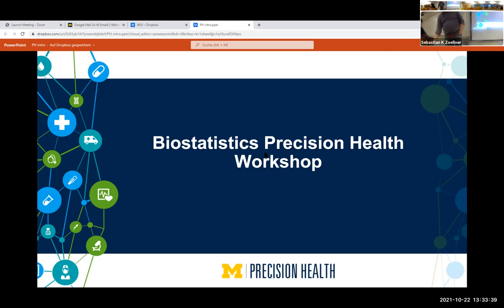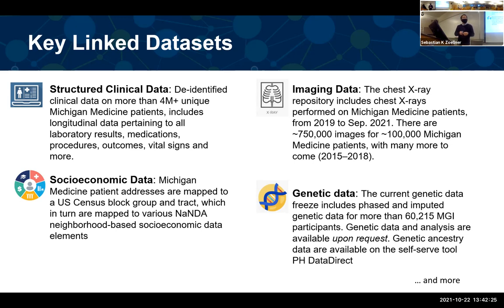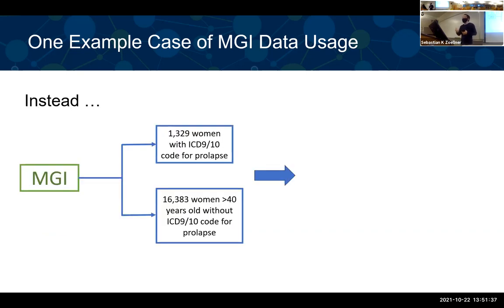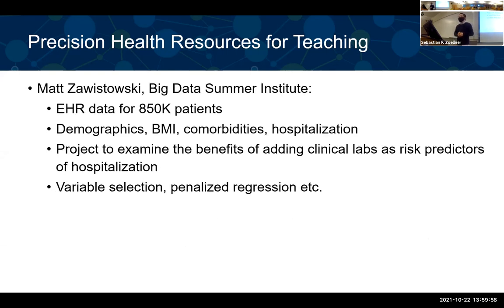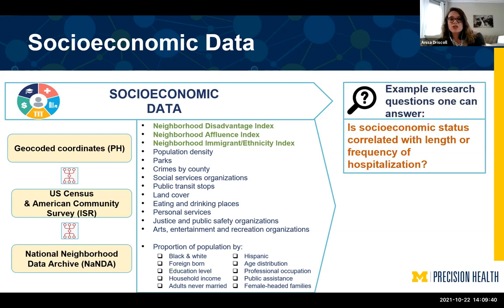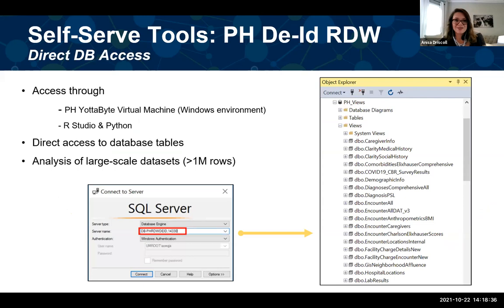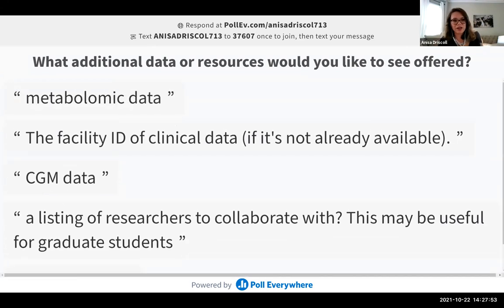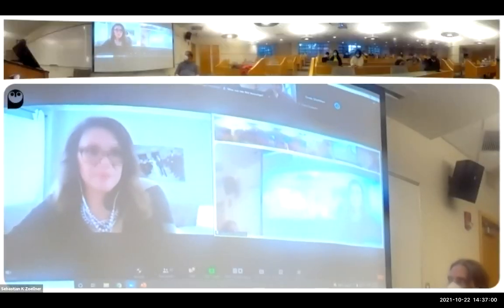Precision Health Biostatistics Workshop, Oct. 22, 2021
During this workshop, Precision Health leaders provide an overview of available Precision Health data resources to support your research, teaching, or grant writing, and explain the steps required to access these resources.